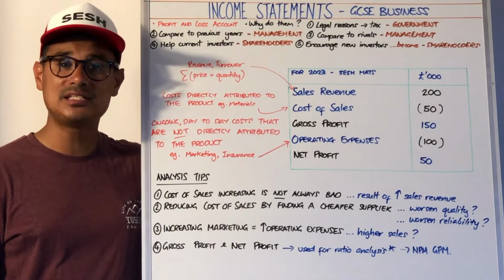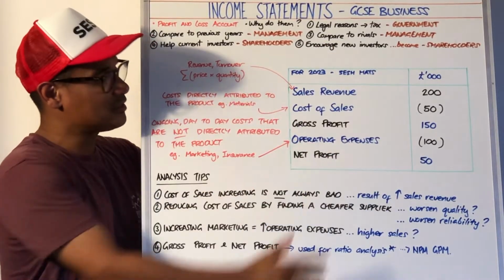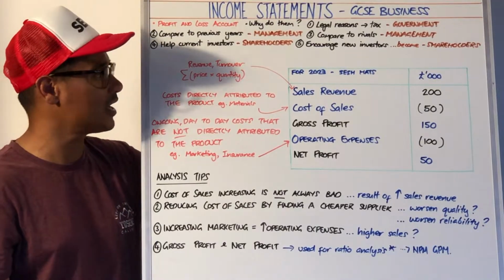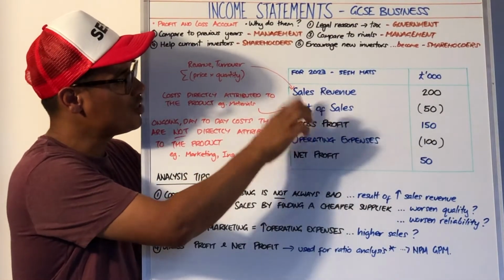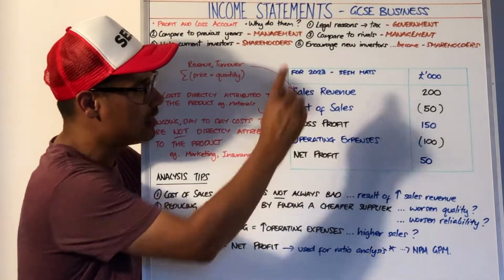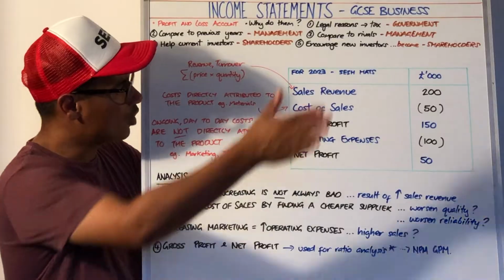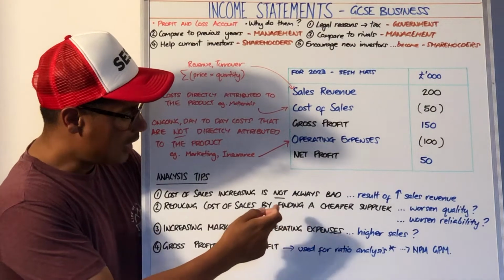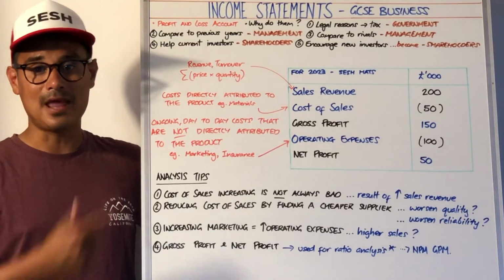Income Statements - GCSE Business